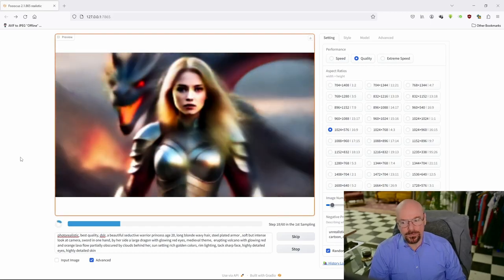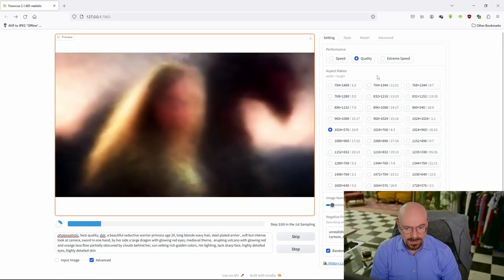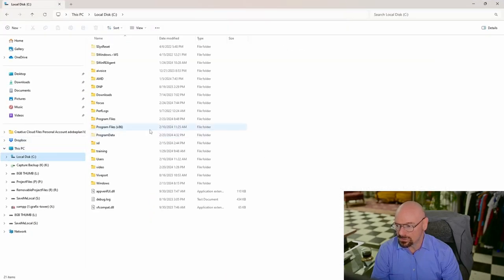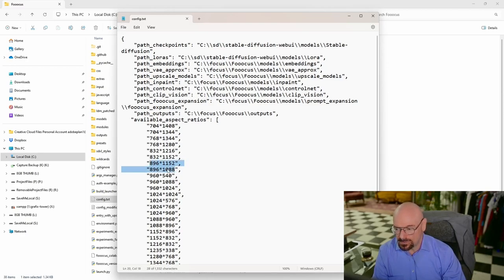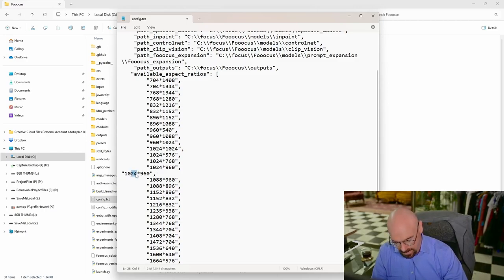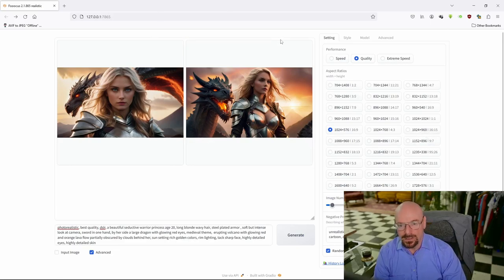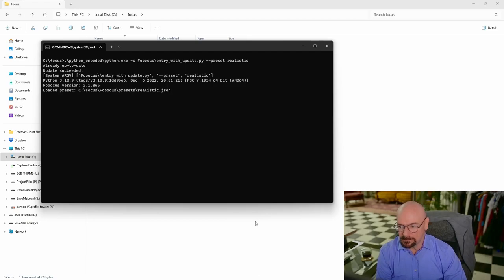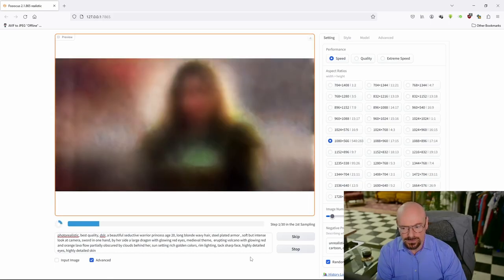Stable Diffusion Foooocus | Easily Add More Image Sizes and Aspect Ratios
Foooocus is a streamlined and easy to use Stable Diffusion interface. And while it produces great looking images, it's streamlined design leaves it lacking some basic functionality.
One such functionality is the ability to choose an image size other than a few predefined presets.
In this video I show you how to easily add more images sizes and aspect ratios to your Foooocus installation.